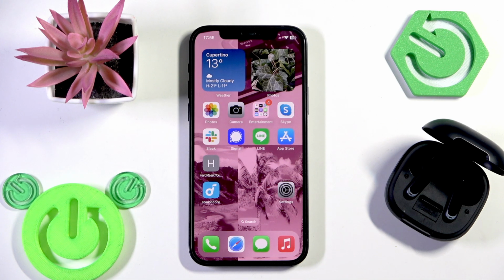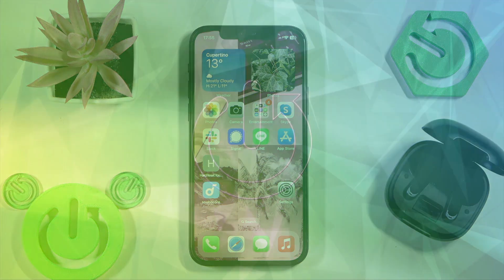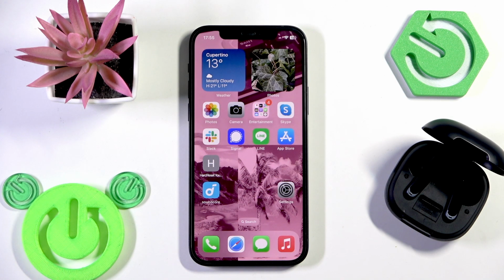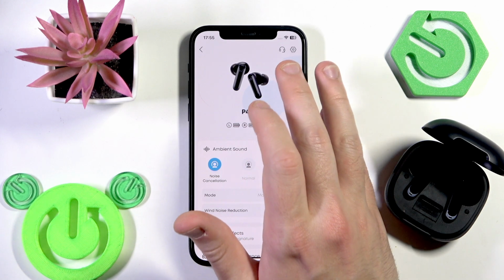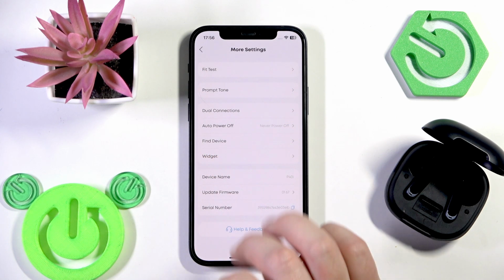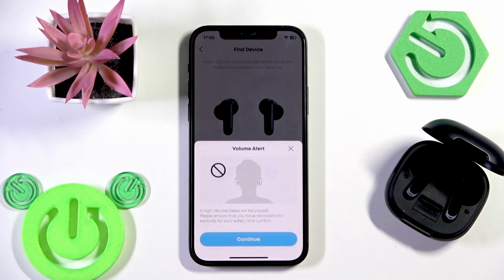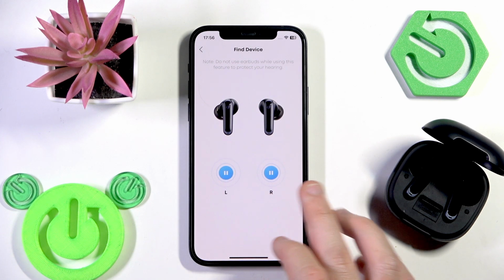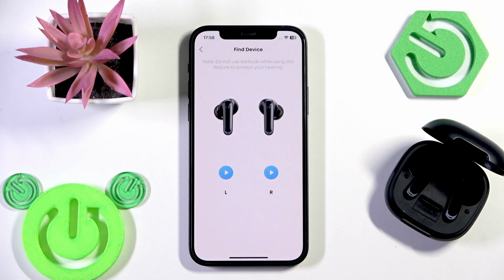SOUNDCORE P40i – How to Find Earbuds Using the App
If you’ve misplaced your SOUNDCORE P40i earbuds, this video will show you exactly how to find them using the official SOUNDCORE app. Learn step-by-step how to use the Find Device feature, play a sound on your left or right earbud, and quickly locate your missing earbuds. We’ll guide you through opening the SOUNDCORE app, accessing your P40i settings, and activating the sound alert so you never lose track of your wireless earbuds again. This method is simple, effective, and works directly from your phone. Perfect for anyone who wants to keep their SOUNDCORE P40i safe and easy to find.

How to find SOUNDCORE P40i earbuds with the app?
How to use Find Device on SOUNDCORE P40i?
Where is the Find My Earbuds feature in SOUNDCORE P40i app?

0:00 Introduction
0:06 Open SOUNDCORE app
0:13 Select SOUNDCORE P40i earbuds
0:18 Go to settings
0:22 Tap Find Device
0:28 Play sound on left or right earbud
0:38 Pause sound after finding
0:46 Add second device (optional)
0:53 Outro